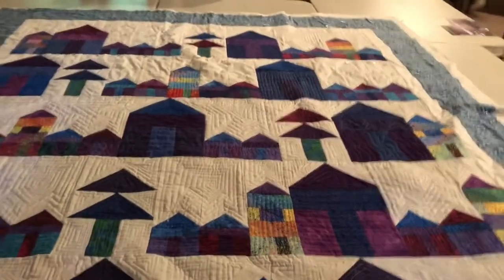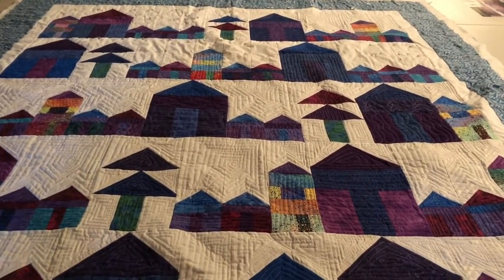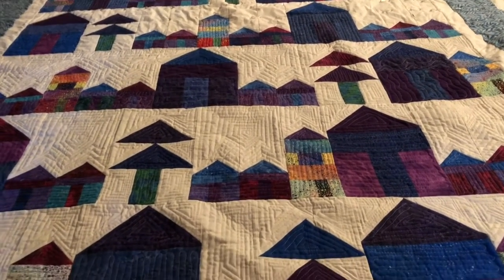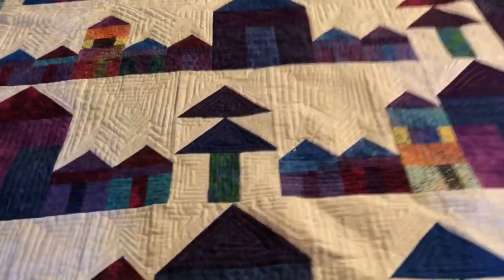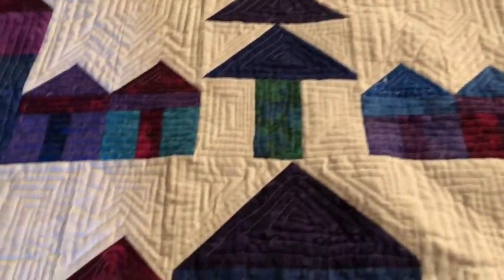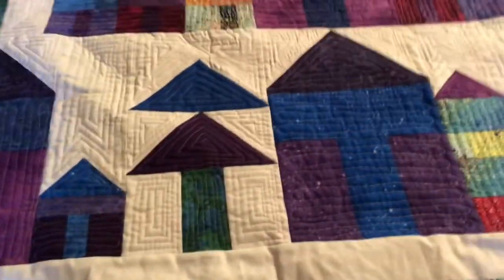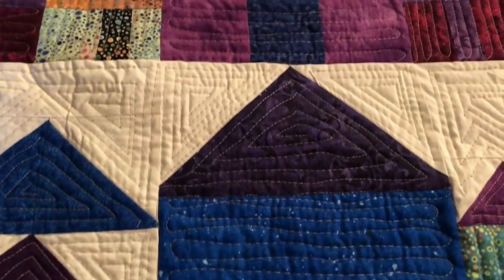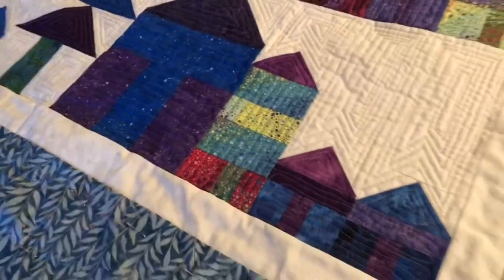The Idiot Quilter Ep 126 "Bobbins and Boxes and Rings- Oh My! August 3, 2021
Time: Aug 4, 2021 01:00 PM Eastern Time (US and Canada)

Sew Chatty- Episode 19- Our Favourite You Tube Channels and Web Sites for Information July 30, 2021